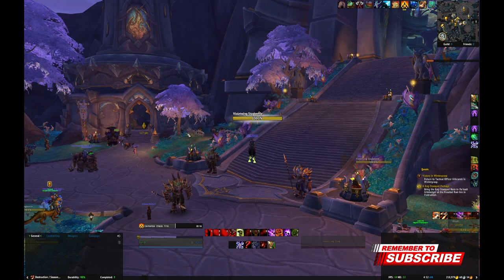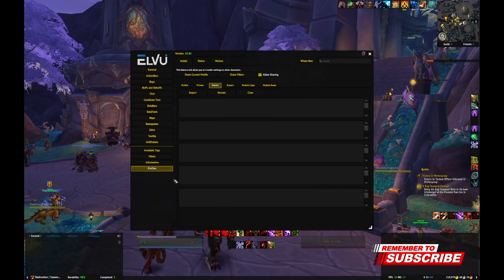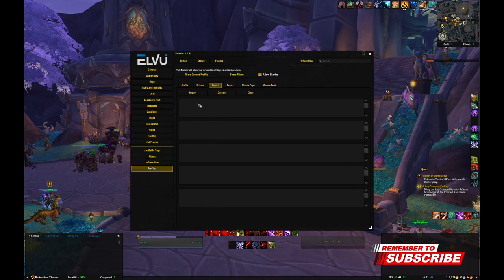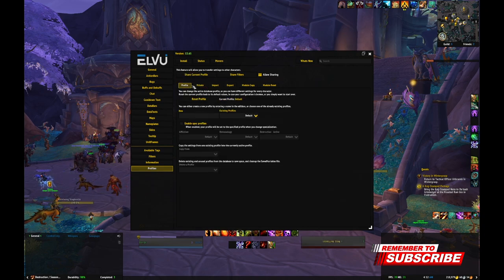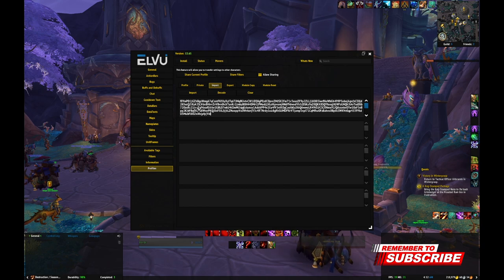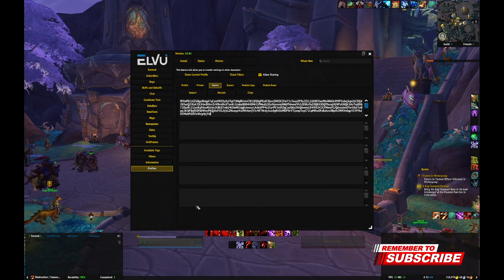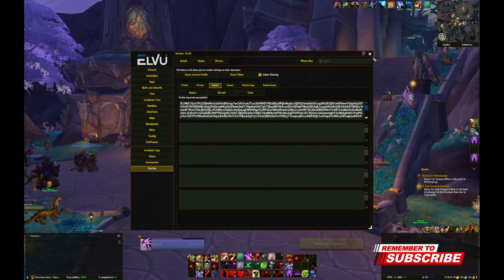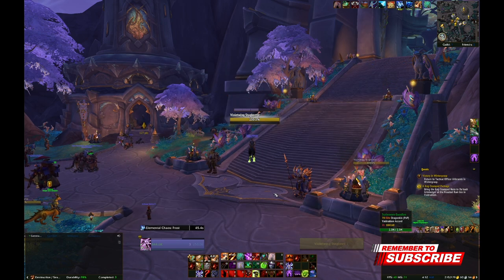Part 2 - - How to Import an ElvUi Profile string into WoW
This is another no bs guide on how to import an elvui profile into your WoW game.
--Go and find the profile that you like online --
--Next copy the Import String (there should be a COPY BUTTON for it)--
--Click ENTER to open the chat box in WoW--
-- /ec  to open the elvui options--
-- Click PROFILE Tab on left side --
--Find IMPORT Tab on right side --
--In the box(es) below Import, click inside and press Ctrl + V to paste the string--
--Then find the Import button above or below it and click Import--
It's that simple. Enjoy your gaming with your new profile friends!